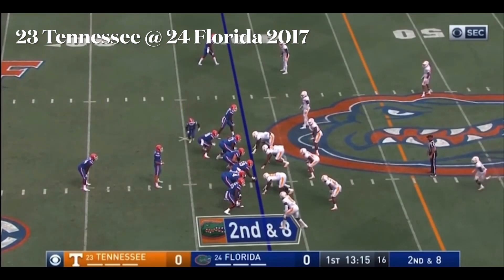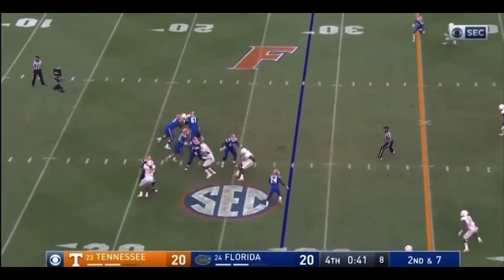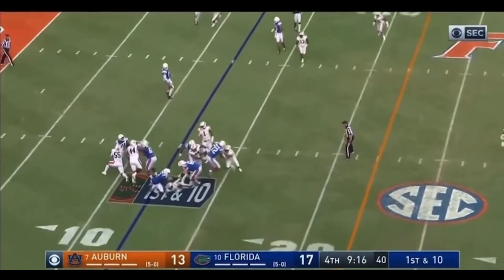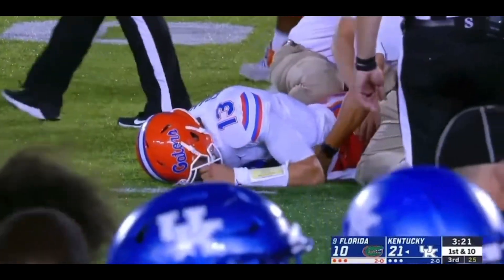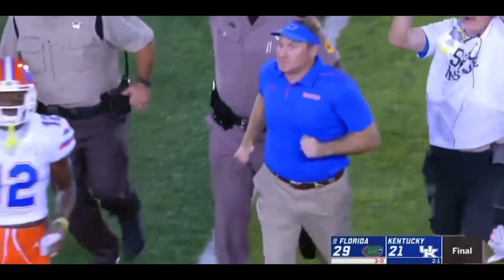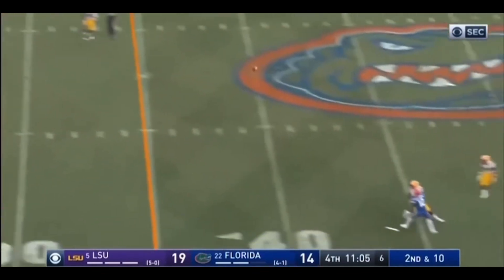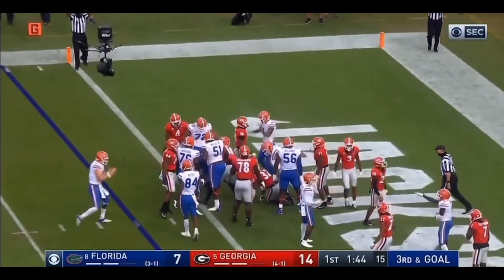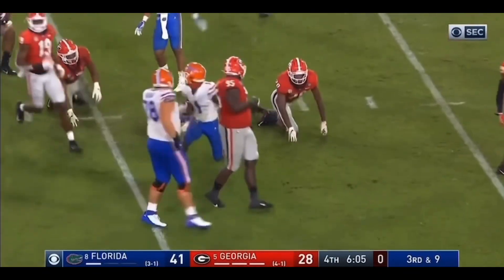Top 5 SEC wins of the last 5 years: Part 4 Florida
This is part 4 of this new series I hope you all are enjoying it. Go Dawgs!